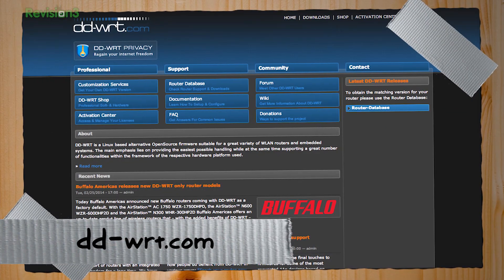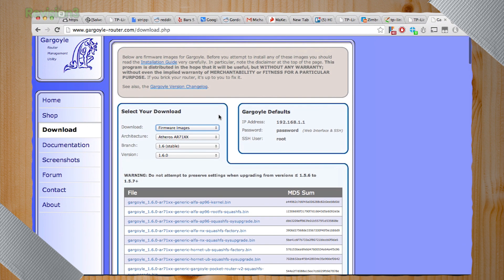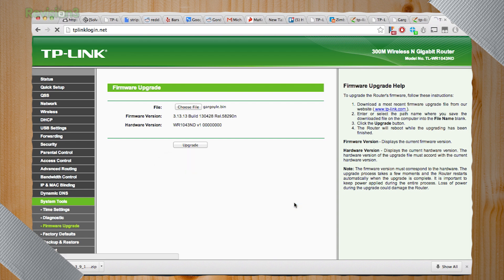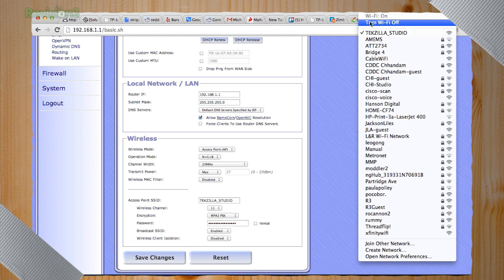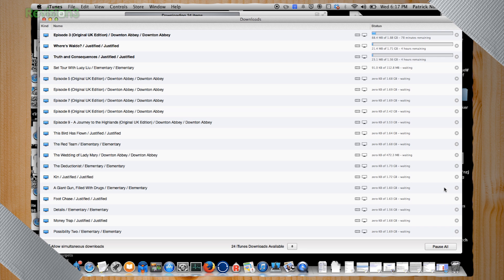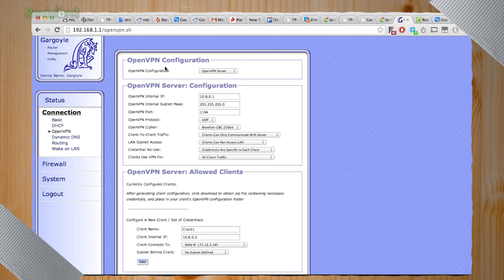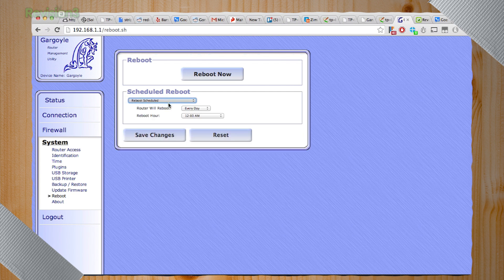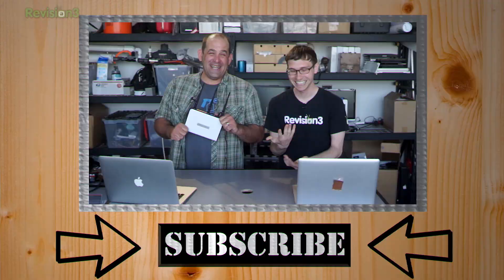Upgrade Your Router For Free! Better Security, Speed Up WiFi, Throttle Bandwidth Hogs, More!!!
Chances are your router could be more secure, offer more cool features (like bandwidth throttling for the dude that is -always- running torrents), website blocking, an easy to configure bridge, and more! Chances are, it could just run better. The secret? The free Gargoyle Router Management Utility. We show you how to install and configure it in the video!

(note, our router was V8, not the newer V9!)